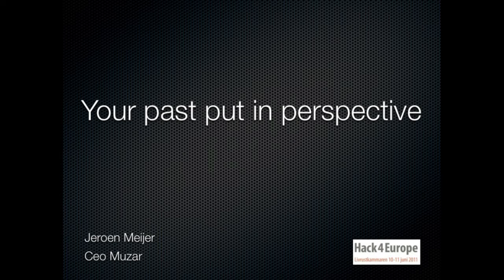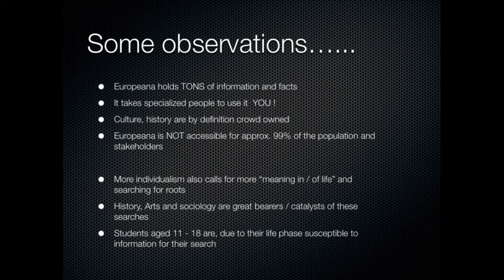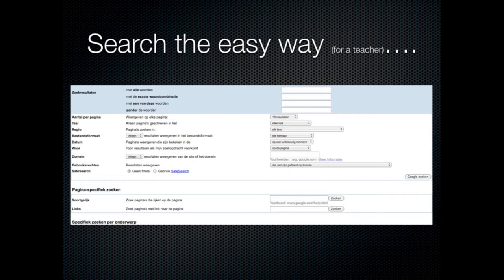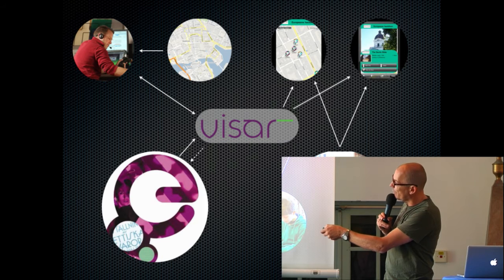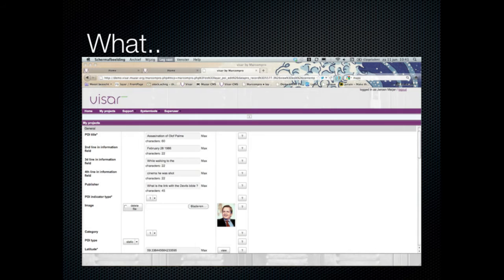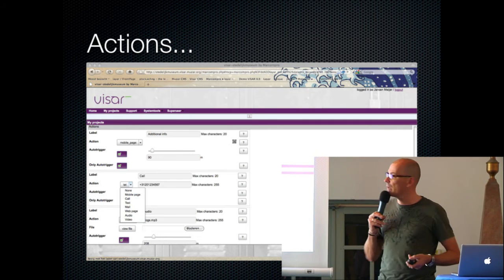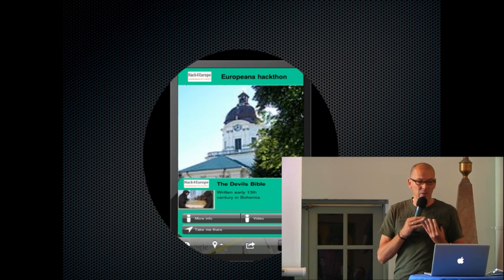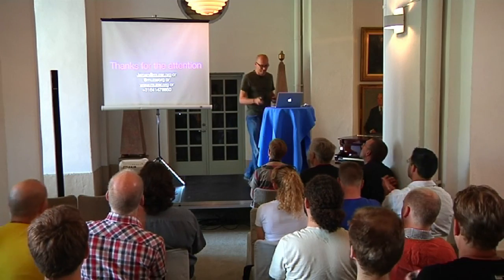Hack4Europe - Jeroen Meijer / Muzar - VISAR - Your past put in perspective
Presentation from the hackathon Hack4Europe
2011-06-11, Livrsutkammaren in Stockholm